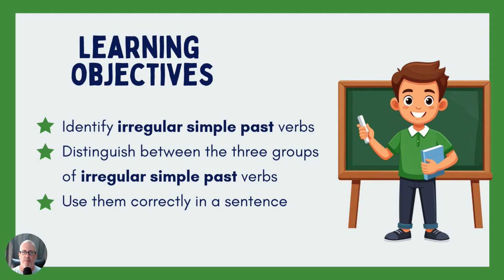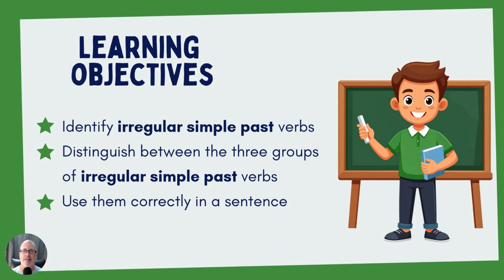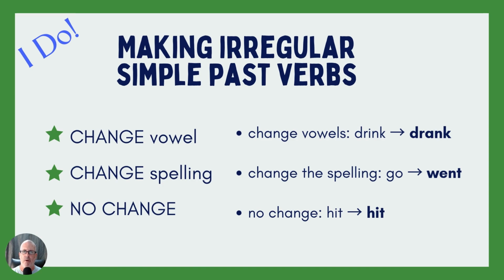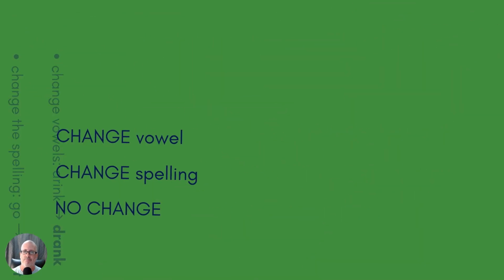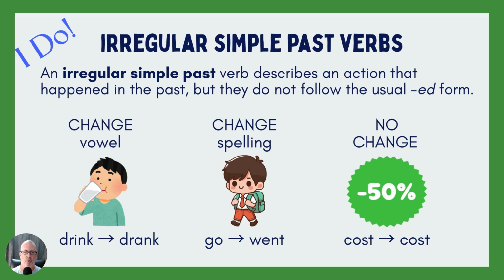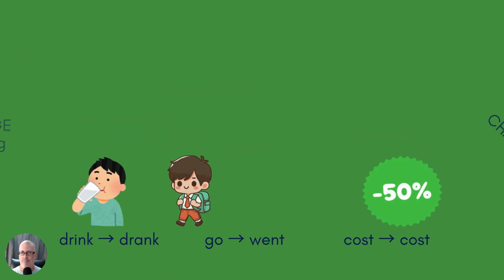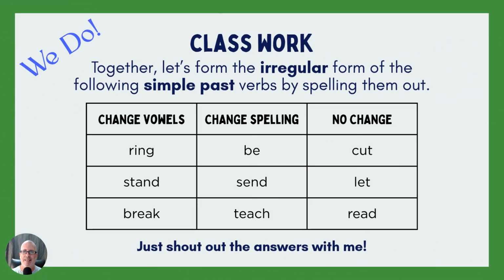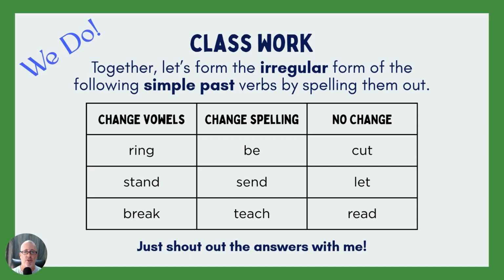Unit 3, Lesson 5: Irregular Simple Past Verbs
What is an irregular simple past verb? Well, the answer can be found here in this exurpt from my upcoming book: Muir's English Grammar: Pre-Intermediate.

PLAYLIST AND COURSES

"To find yourself, think for yourself" Socrates